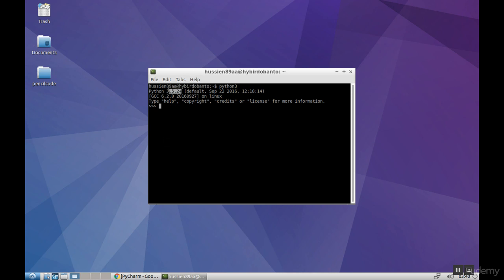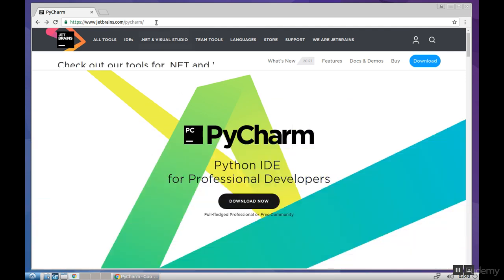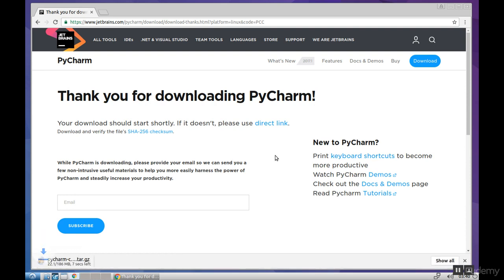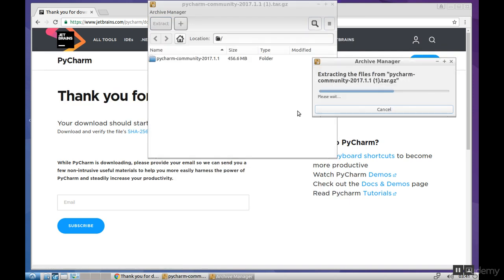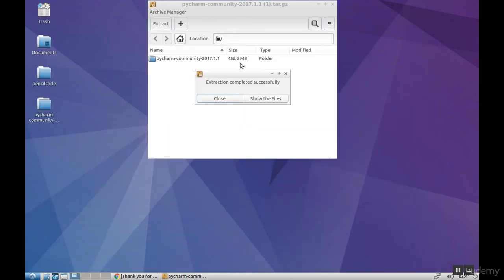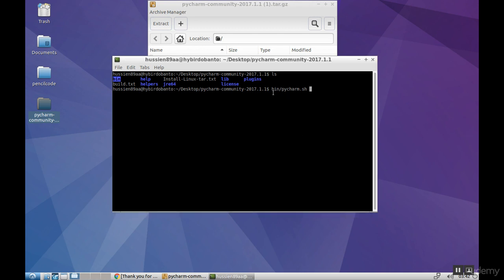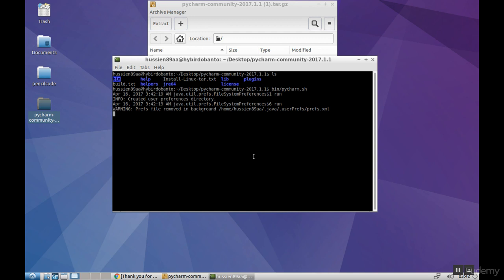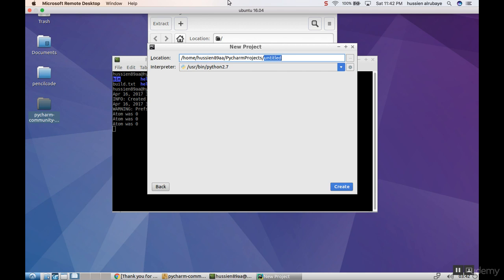Python - Install python on Ubuntu - Tutorial 1 - Video 3